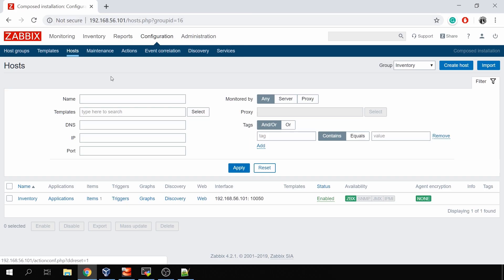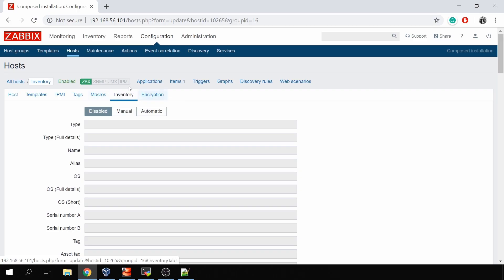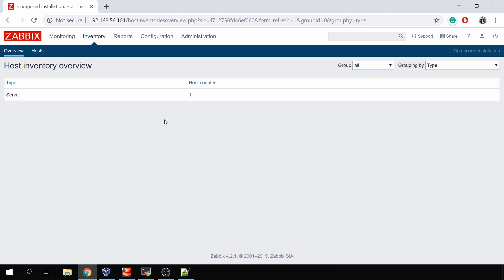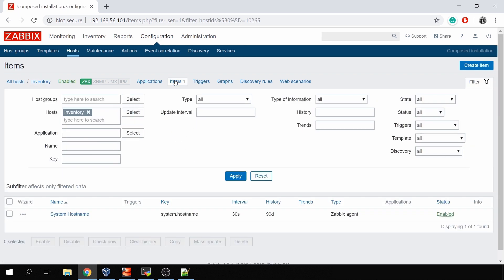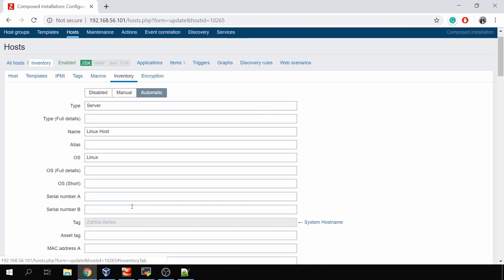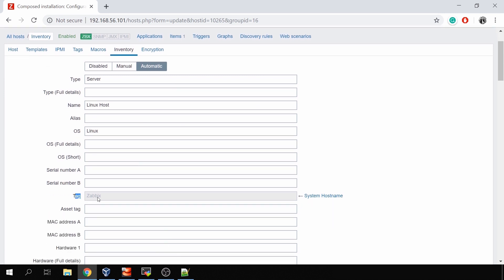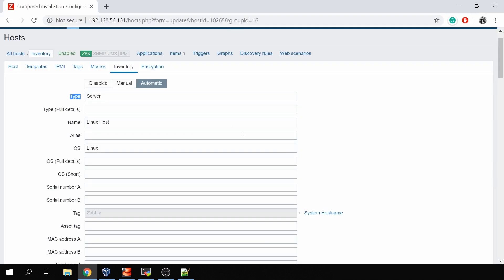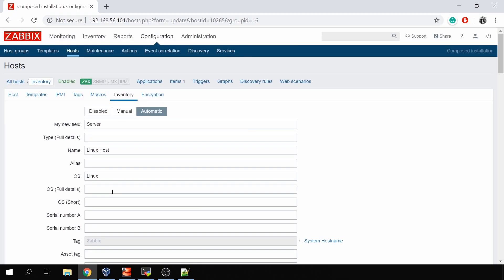Zabbix Inventory Collection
Zabbix can make your day easier not only with pro-active monitoring functionality, but also with Inventory collection and management. Gather inventory data about monitored hosts with templated items, make it change automatically based on changes in your environment, or simply populate existing fields through API interface.